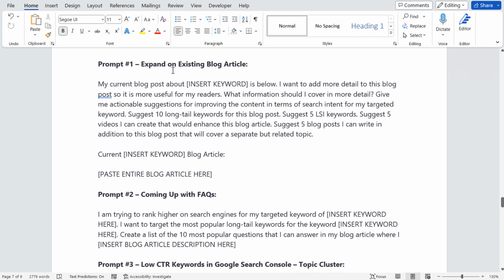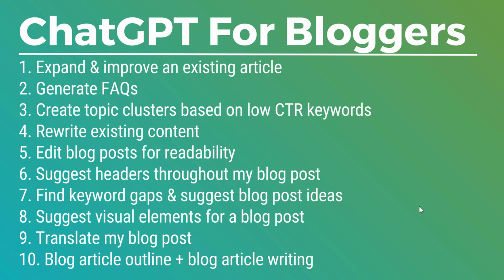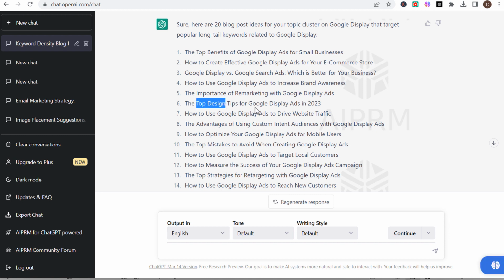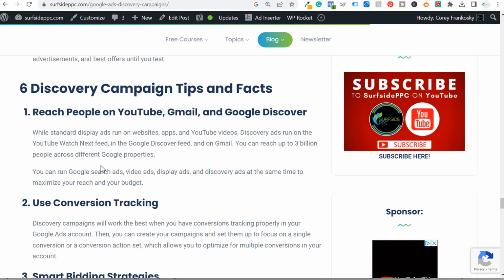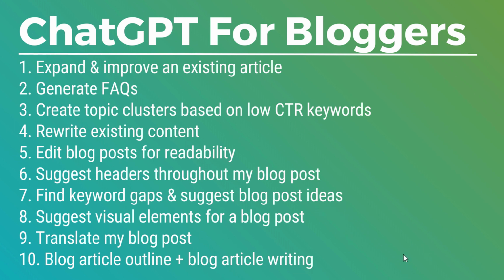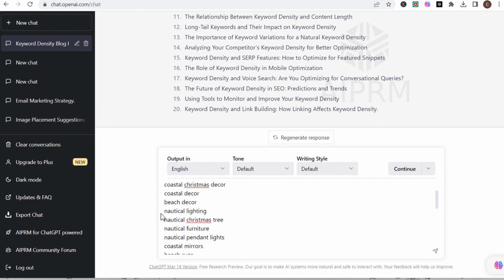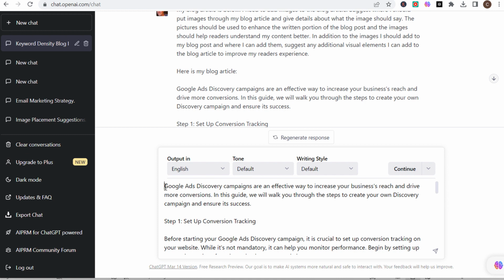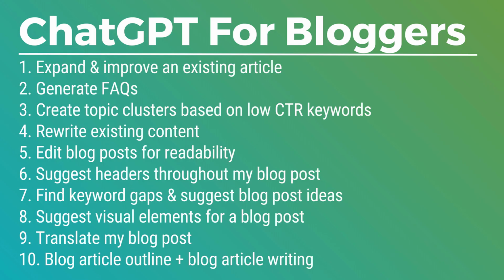ChatGPT For Blogs - 10 Useful Prompts For Bloggers to Improve Blogs and Create Content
Discover some of the most useful ChatGPT prompts For Blogs and Bloggers. I have put together 10 different prompts you can use with examples so you can create more content and write better blog posts.

Video Description:

As a blogger, creating high-quality content is only one part of the equation when it comes to attracting and retaining readers. The other part involves optimizing your content to rank well in search engines. If you want to outrank your competition and attract more traffic to your blog, here are 10 things you can do with ChatGPT.

Expand & Improve an Existing Article
Take a look at your existing blog posts and identify those that have the potential to perform better in search engines. Update and expand them with more comprehensive and detailed information.

Generate FAQs

Create a list of frequently asked questions related to your blog's niche or topic. Then, create individual blog posts that answer each question in-depth. This approach can help you attract more traffic from long-tail keywords and position yourself as an authority in your niche.

Create Topic Clusters Based on Low CTR Keywords

Identify low CTR (click-through rate) keywords related to your blog's niche and create topic clusters around them. This means creating a hub page that links to individual blog posts covering different aspects of the topic. This approach can help you improve your website's overall topical relevance and attract more traffic from related keywords.

Rewrite Existing Content

Take a look at your existing content and identify those that need improvement. Consider rewriting them with more engaging headlines, better formatting, and more actionable insights for readers.

Edit Blog Posts for Readability

Make sure your blog posts are easy to read and understand for your target audience. This means using short paragraphs, subheadings, bullet points, and other formatting techniques that make your content more scannable. Also, consider using simpler language and avoiding jargon or technical terms that might confuse readers.

Suggest Headers Throughout My Blog Post

Adding headers throughout your blog post can make it more readable and engaging for readers. Consider breaking down your content into smaller sections with clear and descriptive headers. This approach can also help you improve your content's SEO by adding more relevant keywords.

Find Keyword Gaps & Suggest Blog Post Ideas

Use keyword research tools to identify gaps in your content strategy and suggest blog post ideas that can fill them. Look for keywords that your competitors are ranking for but you're not. This approach can help you attract more traffic from relevant keywords and position yourself as an authority in your niche.

Suggest Visual Elements for a Blog Post

Visual elements such as images, infographics, and videos can make your blog posts more engaging and shareable. Consider adding relevant visual elements to your content that help illustrate your points and make them more appealing to readers.

Translate My Blog Post

If you have an international audience, consider translating your blog posts into different languages. This approach can help you reach a wider audience and attract more traffic from different countries and regions.

Blog Article Outline + Blog Article Writing of an Article

One effective way to outrank your competitors is by creating an article that is more comprehensive and detailed than theirs. Start by creating a detailed outline of the article and identify areas where you can add more value to the content. Then, write the article using a conversational tone and include more actionable insights and examples than your competitors. This approach can help you attract more traffic and position yourself as an authority in your niche.